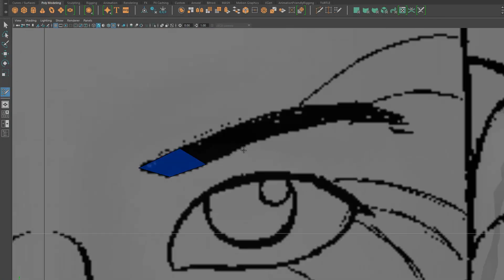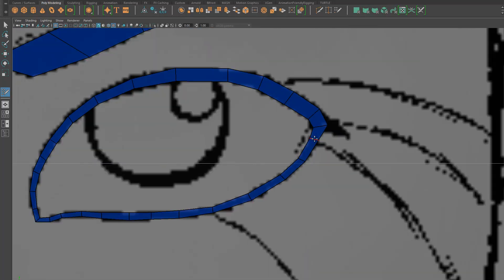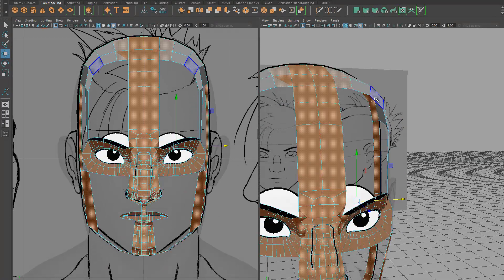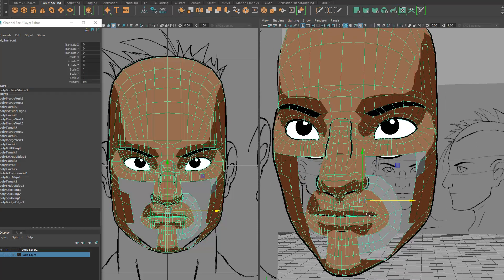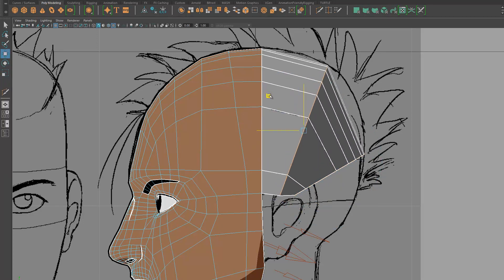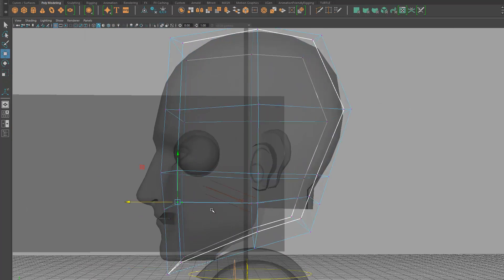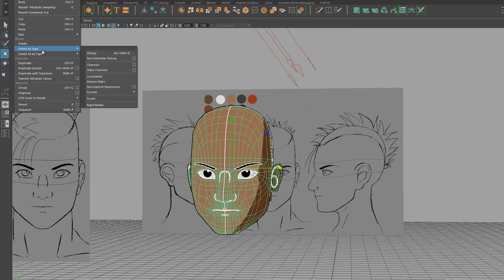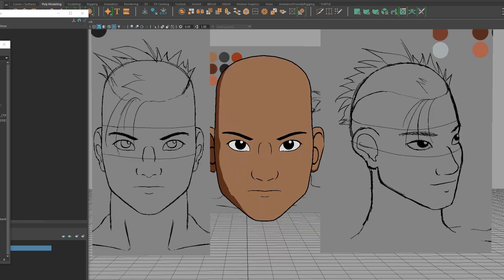Little Wolf Podcast #007 - 3D Modeling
Today we take a look behind the scenes at 3d modeling for cel shading, and some general practices I use for character creation.